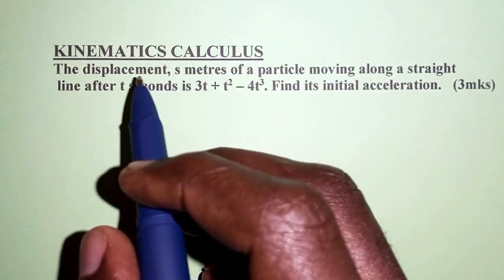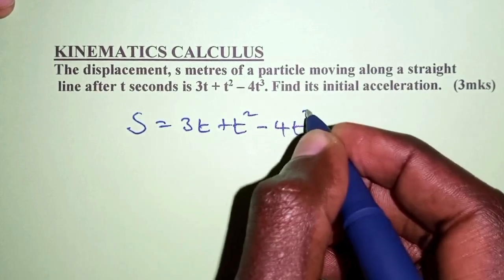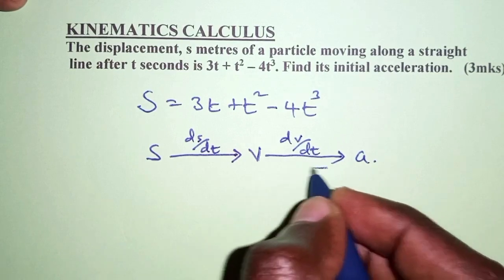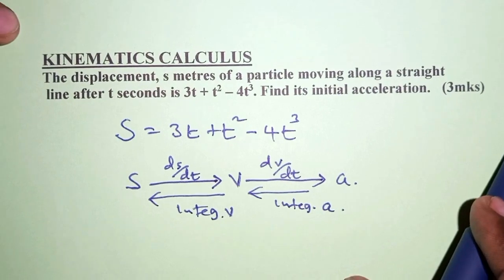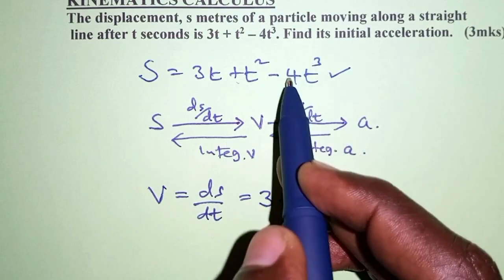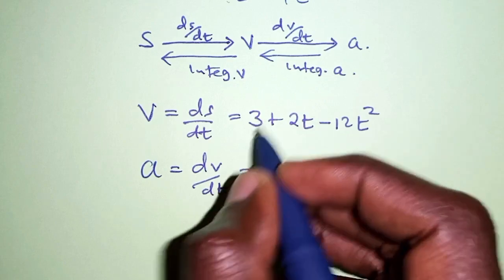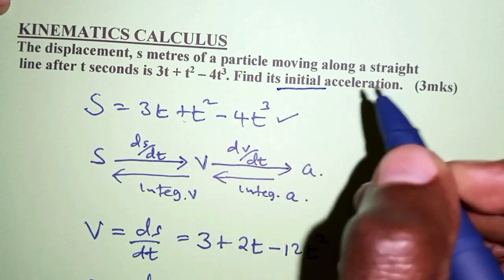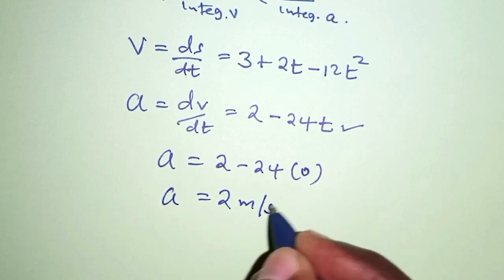Solving Displacement Equations with Kinematics Calculus | YouTube Math Video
In this comprehensive math tutorial, we dive into the world of kinematics calculus to tackle a challenging displacement equation! Join us as we solve the problem: "The displacement (s) in meters of a particle moving along a straight line after t seconds is given by the equation s = 3t + t² - 4t³. Find its initial acceleration."

We’ll break down the steps necessary to derive the initial acceleration from the displacement equation. This video will cover essential concepts in kinematics, including differentiation and the application of calculus in physics. Perfect for high school and college students looking to strengthen their understanding of motion and acceleration.

Whether you're preparing for exams or simply want to enhance your math skills, this video is tailored to help you grasp the fundamental principles of kinematics.